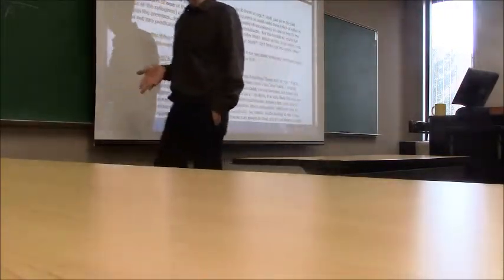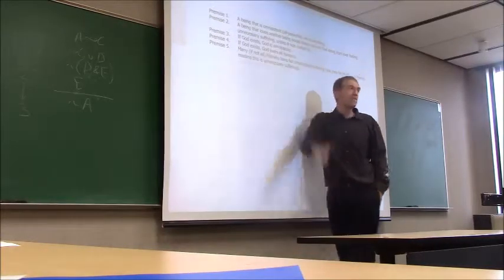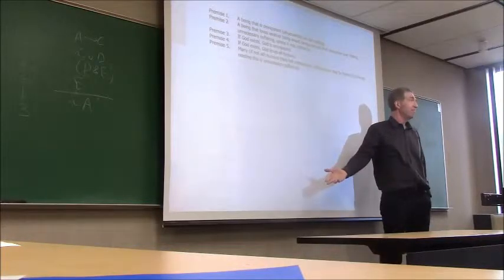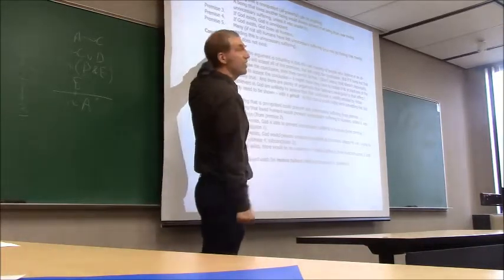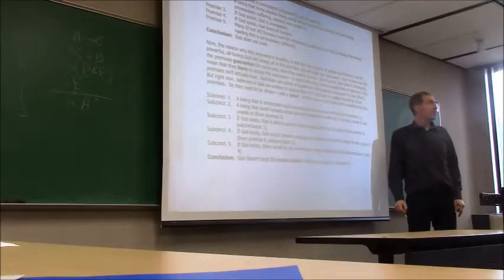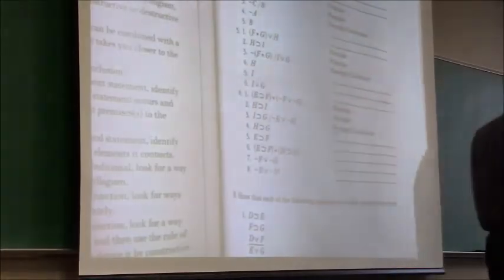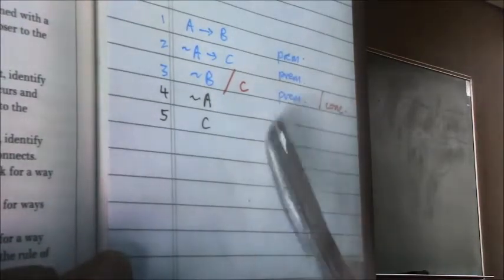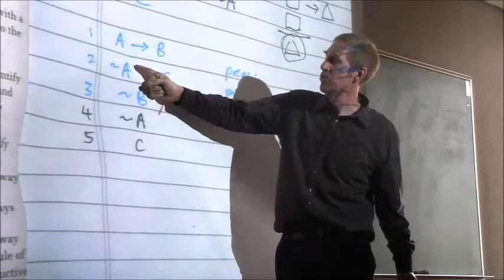(202) 26. Proofs - what are they? Why are they?